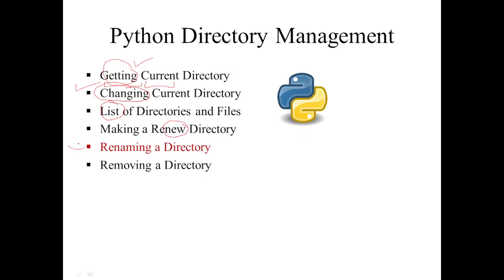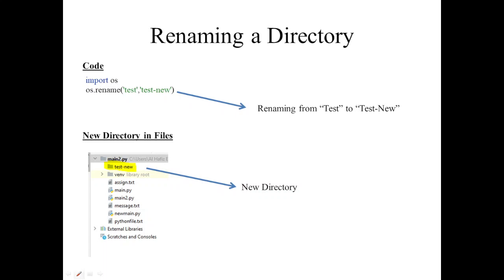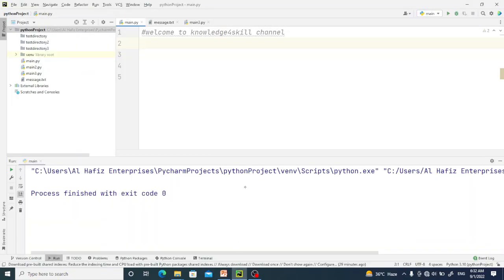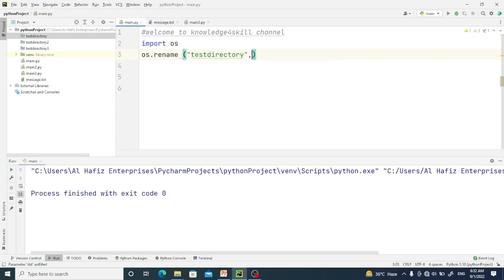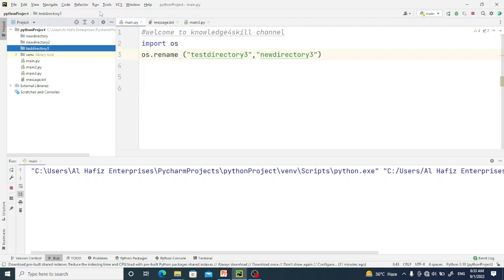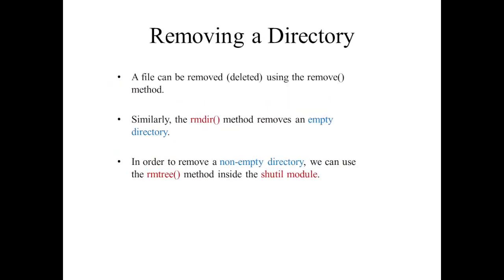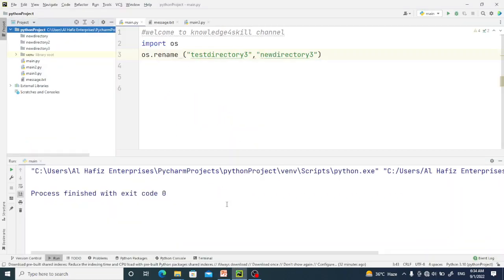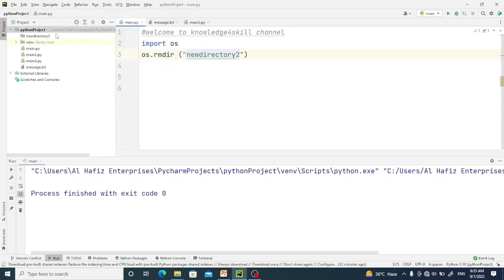6.3 Renaming a Directory | Removing a Directory | Python Directory Management | knowledge4skill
knowledge4skill
knowledge4skill python
python full course in english
renaming a directory
removing a directory
python directory management
Renaming a Directory | Removing a Directory | Python Directory Management | knowledge4skill